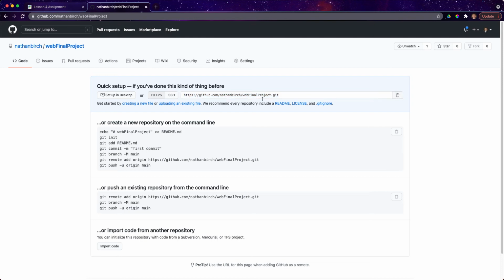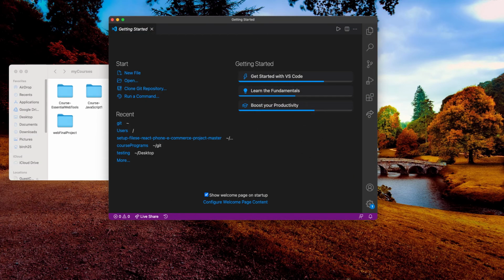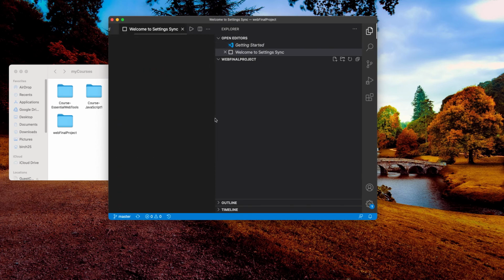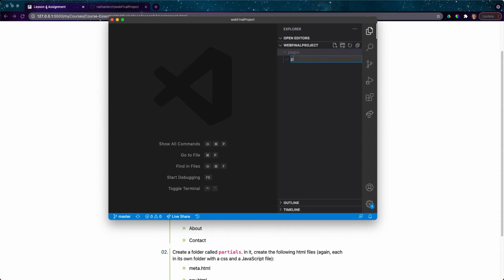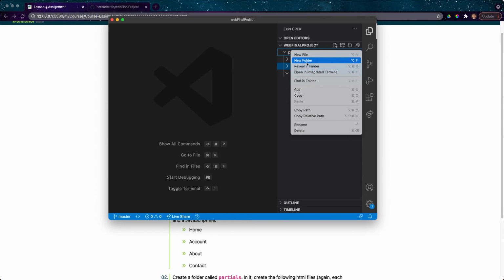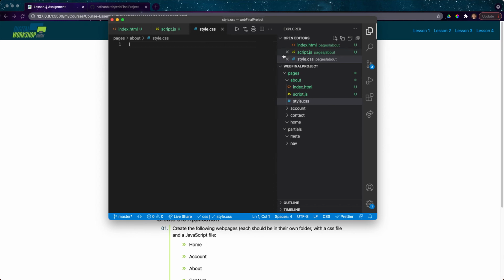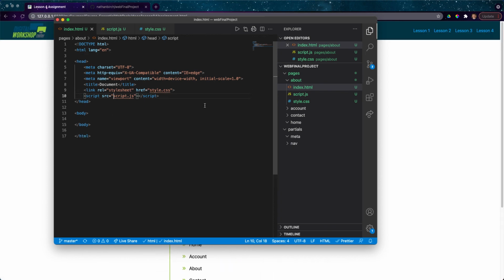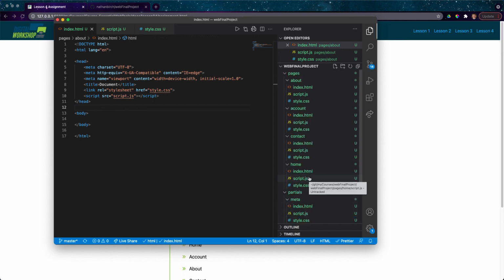DWC Essential Web Tools Assignment 4 Video 1